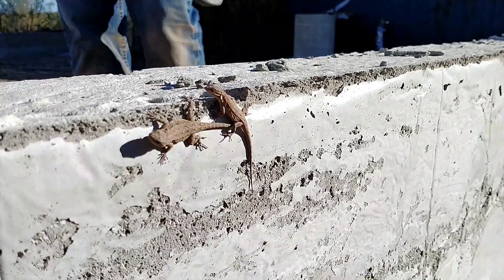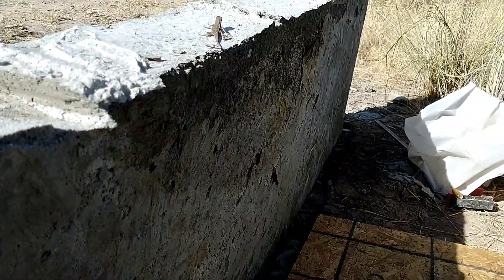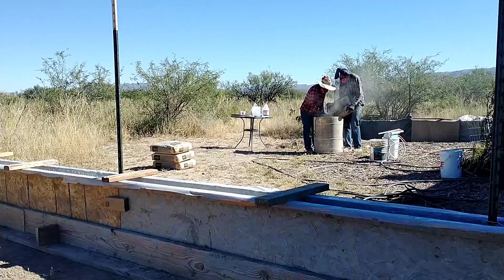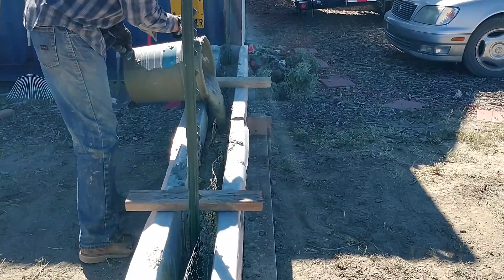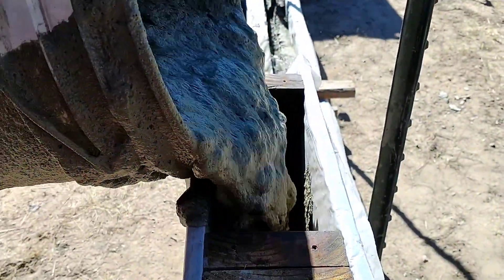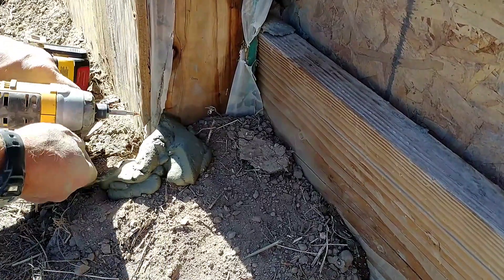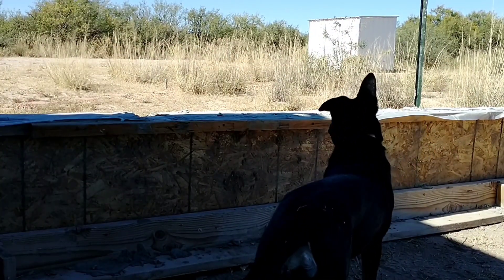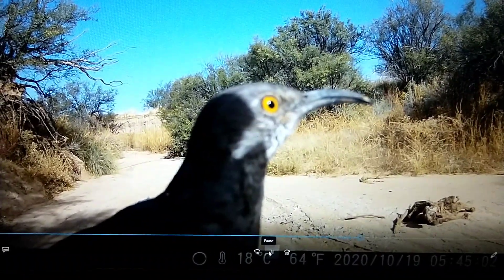Making an AIRCRETE Garden Wall & Height Test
Reveal of our first 2 aircrete garden wall sections. Making an aircrete wall around our garden, and what we are learning. Practice batches for aircrete home build.

Aircrete recipe we use:
In barrel mix
5 gallons water
94 lb bag of Portland Cement

Foaming soap solution:
5 gallons water
1/4 c. (4oz) Drexel
1 T. Glycerin
Foam weight 80- 100 grams per quart.
Mix into cement slurry enough foam to make a 45 gallon batch.

27" x 40" garden area. We are using 7 ft tall t-posts, pounded 1 ft into the ground. Red made 24 ft long 2 ft tall forms. We added chicken wire for reinforcement. The aircrete wall portion will be finished with a reinforcement and plaster.
We plan to use 4 ft tall wire fencing for the top portion of the wall, and cover the entire top of the garden with chicken wire or bird netting. The gap between the shipping container and the ground will be fenced with chicken wire.